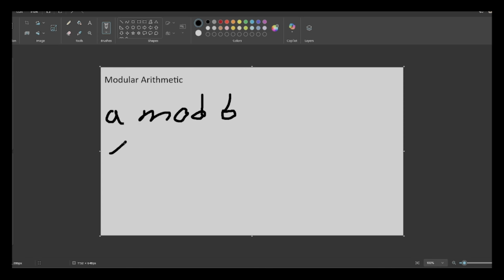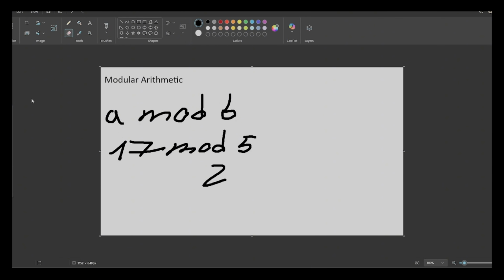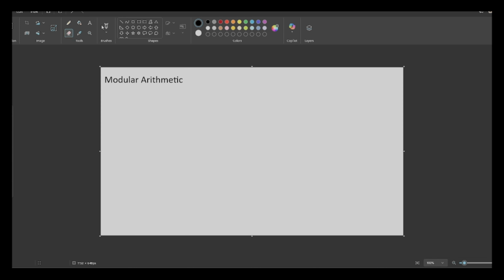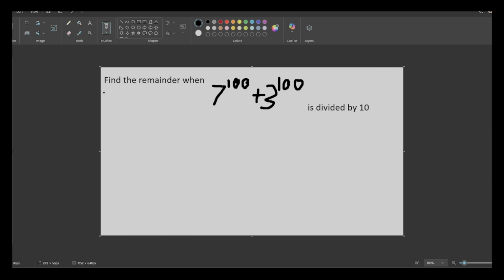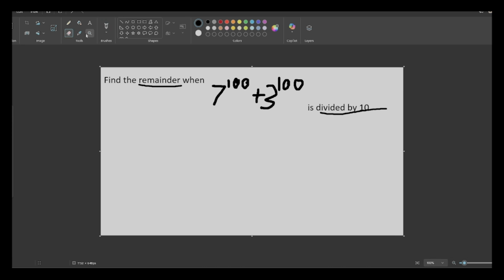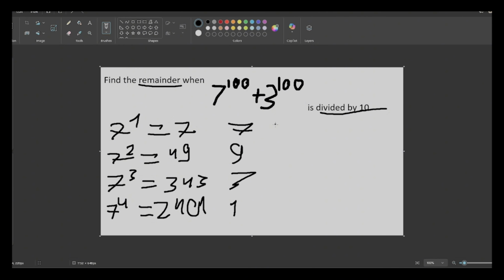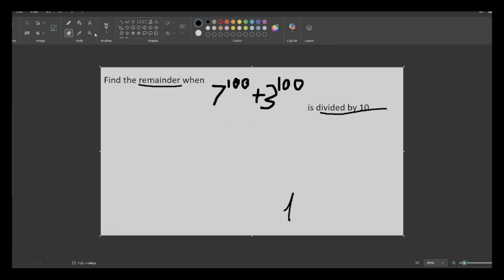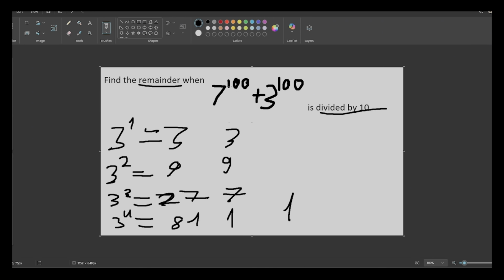Modular Arithmetic with AP Maksym